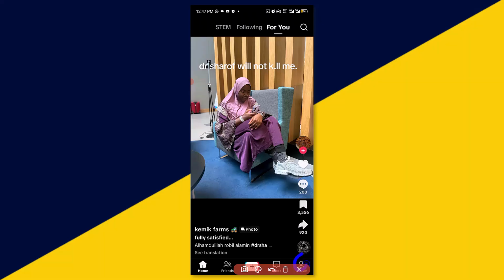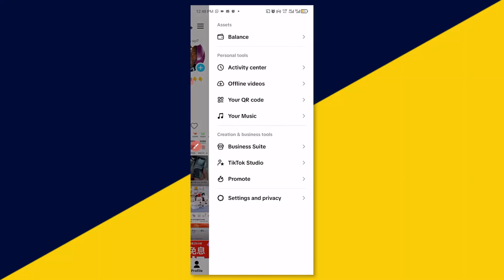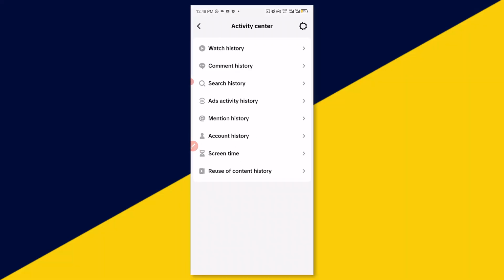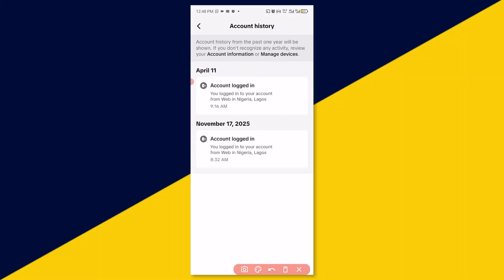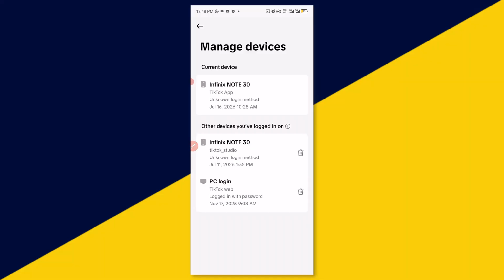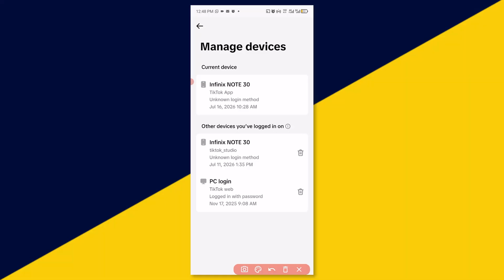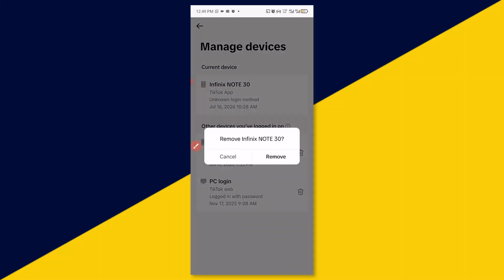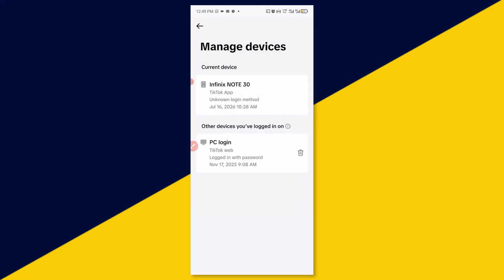How to Remove Unknown Login Methods on TikTok